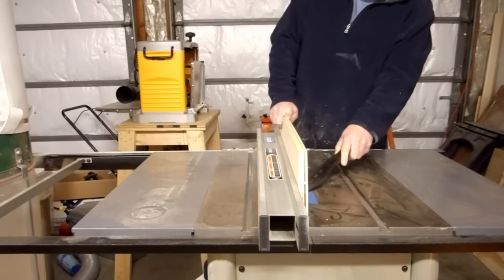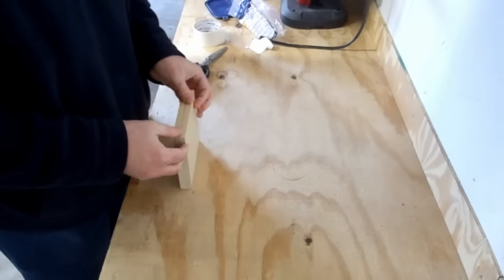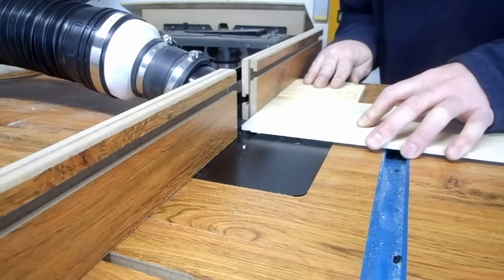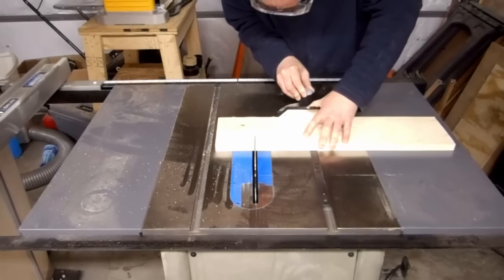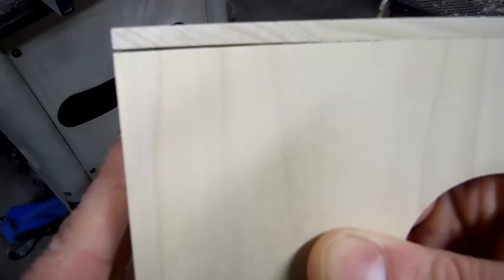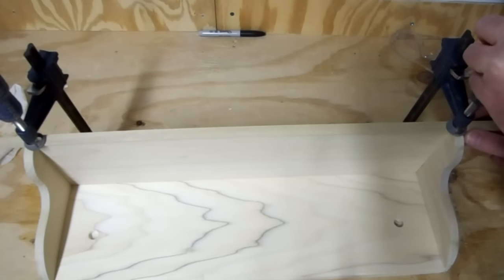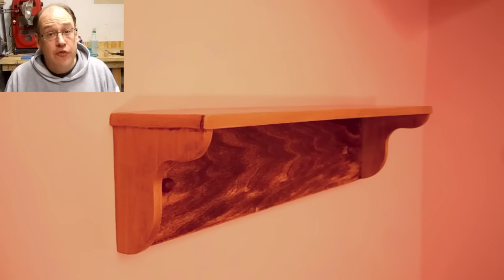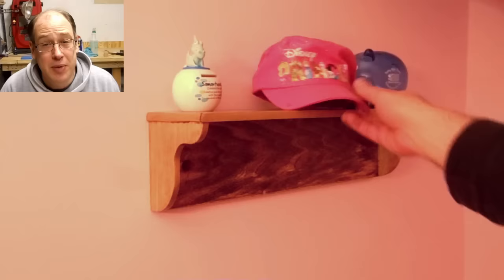Make a Simple Wall Shelf using Rabbet Joints - I used Poplar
This is a very easy wall shelf.  It is constructed using rabbet joints , not rabbit joints. Poplar isn't the best staining wood, but if you use pre-stain conditioner it can turn out alright.